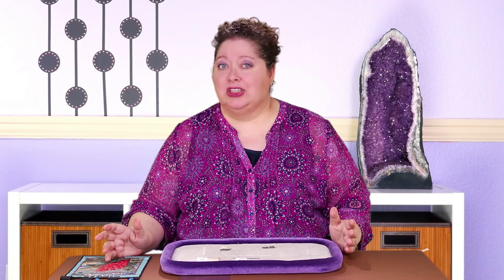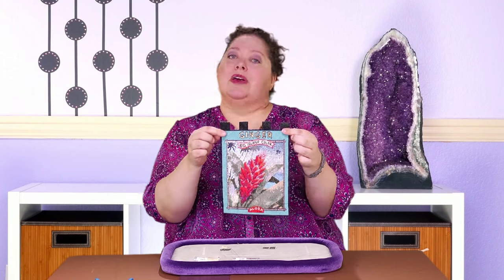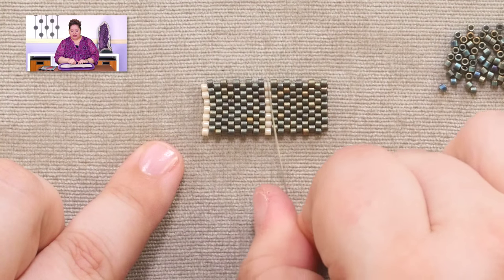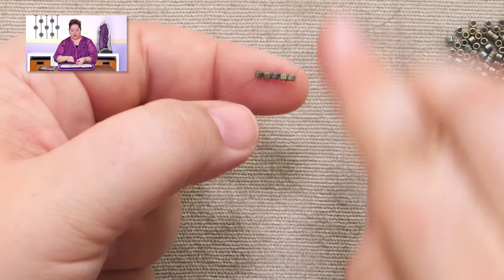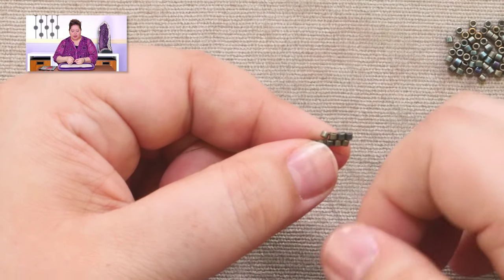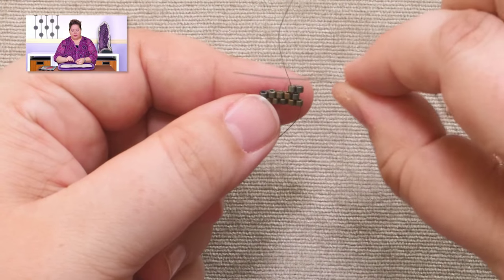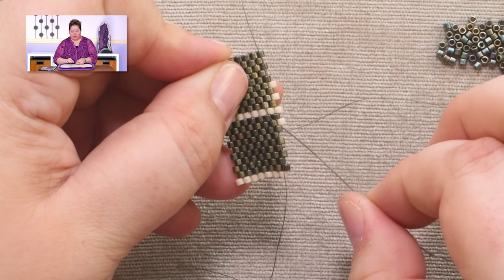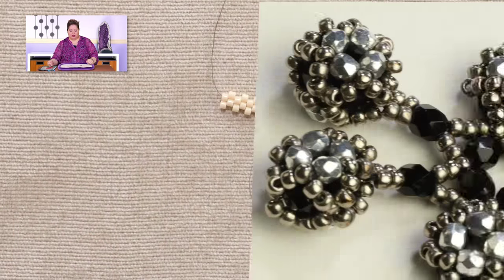Beadweaving Basics: Make and Use Peyote Starter Strips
Do those first few rows of peyote stitch give you fits? Here's a way to use the beads you already have to create a starter strip that will make future peyote pieces a breeze to begin!